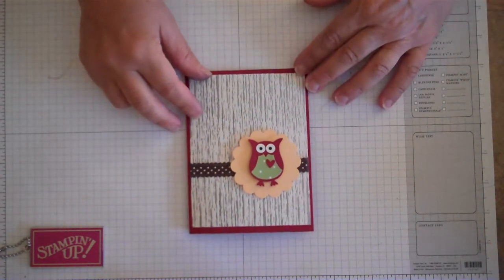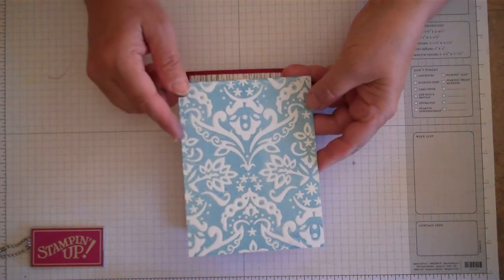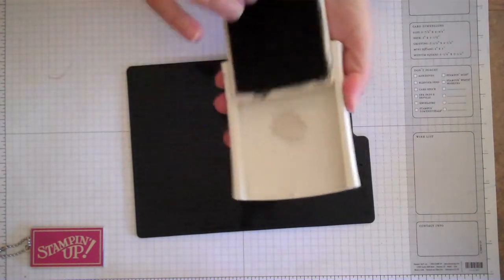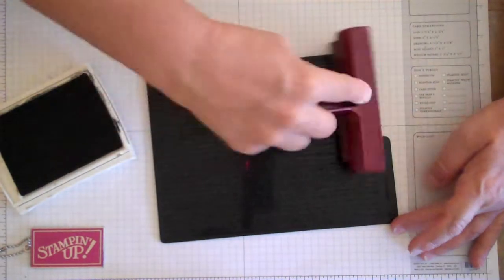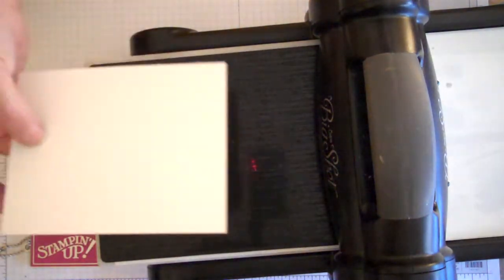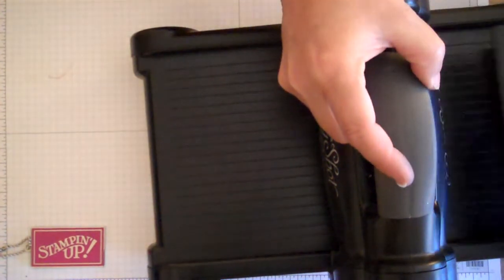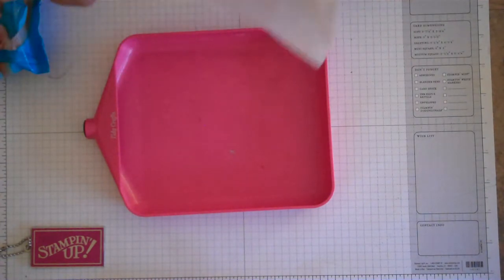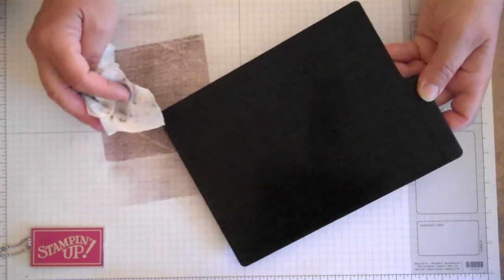Texture Plate Impressions